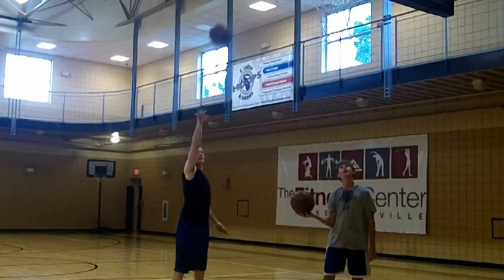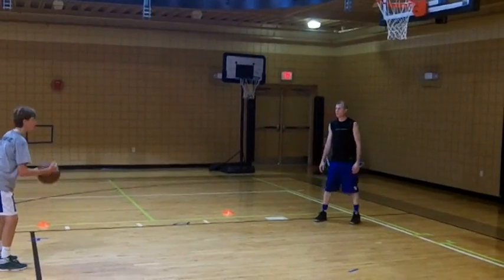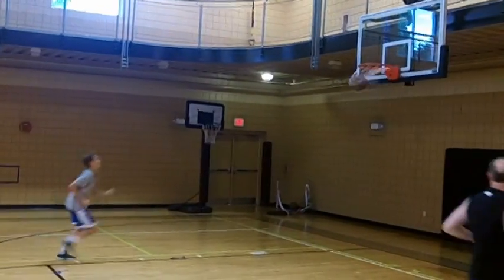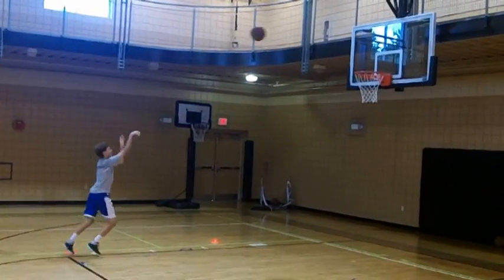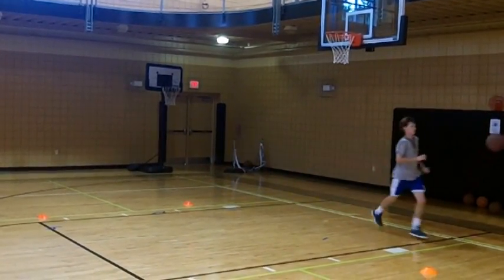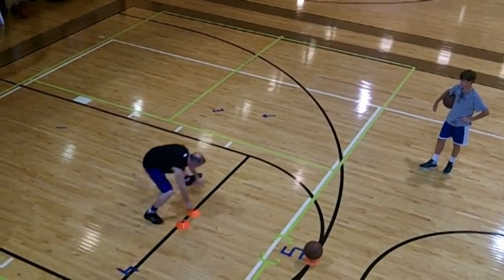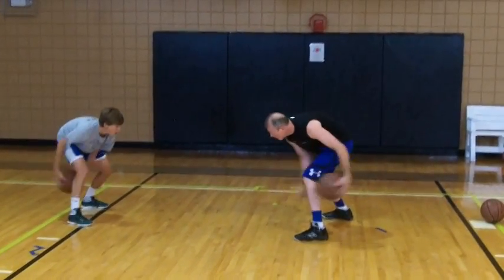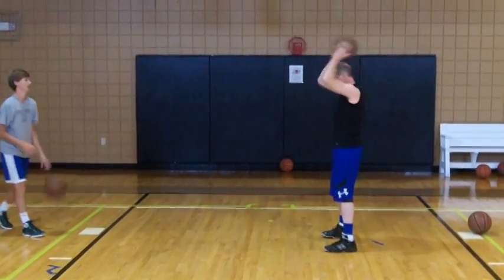"Train like a Pro with C. LaRue Hoops Academy"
"Train like a Pro with C. LaRue Hoops Academy" (Brendan Mchale- rising Freshman trained by Chan LaRue professional trainer)